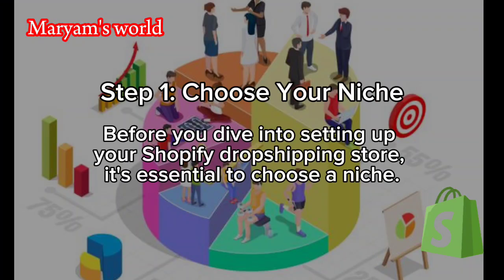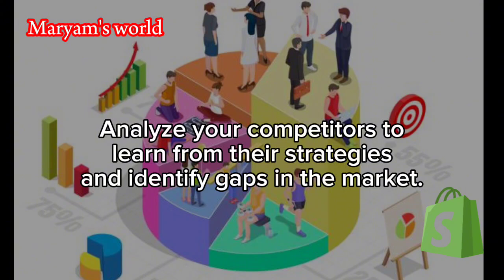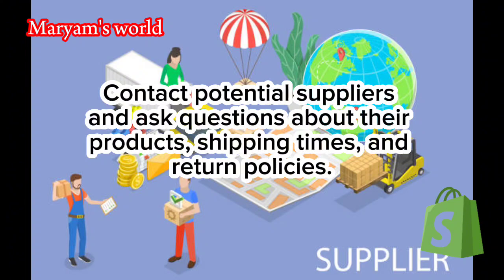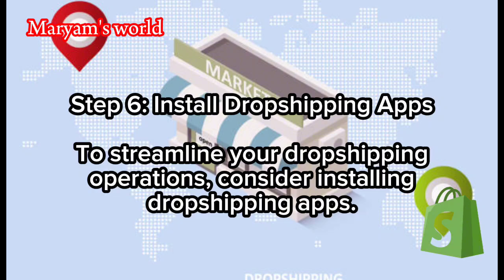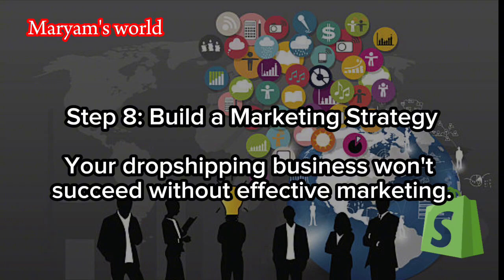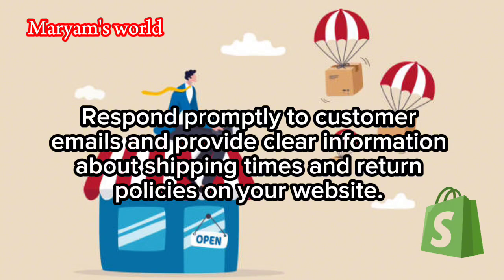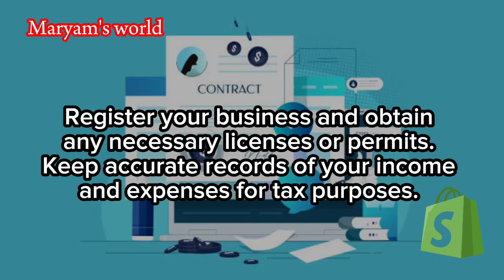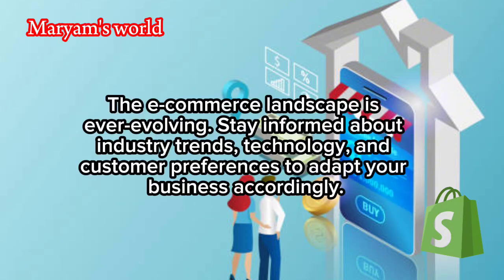How To Start Shopify Dropshipping Business step by step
Shopify dropshipping is an e-commerce business model where entrepreneurs sell products without holding inventory. Instead, they partner with suppliers who ship products directly to customers. This allows for a low upfront investment and the flexibility to run a business from anywhere.